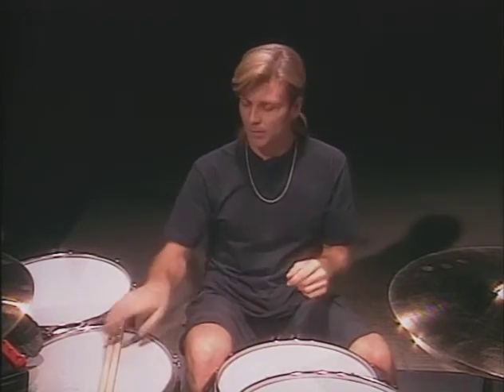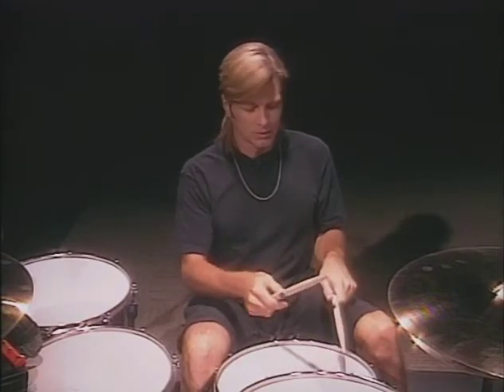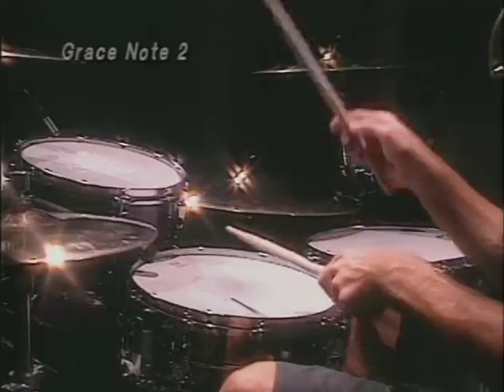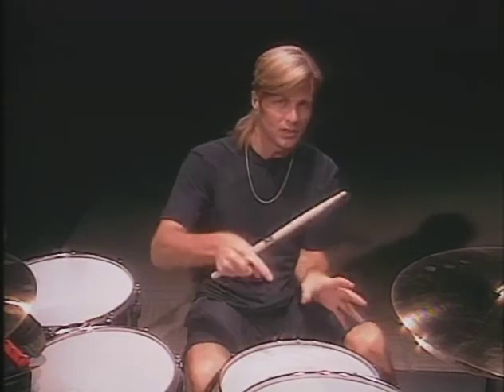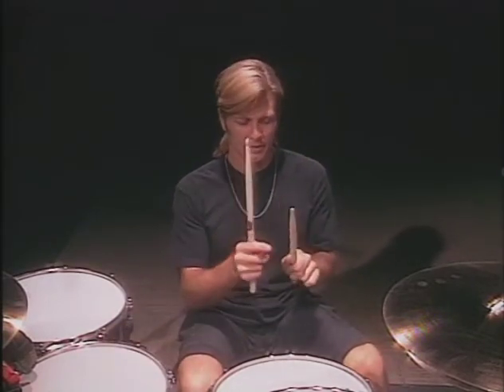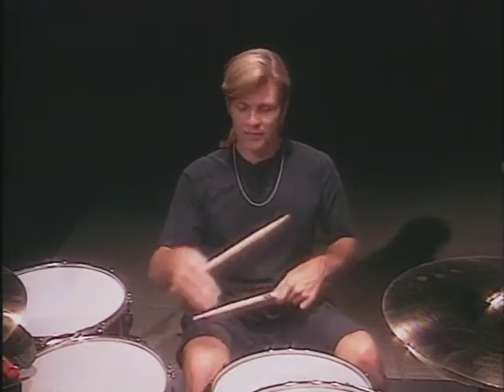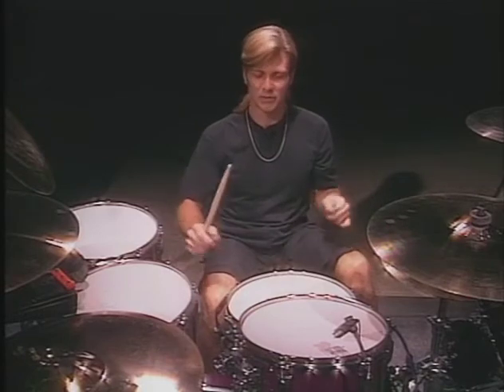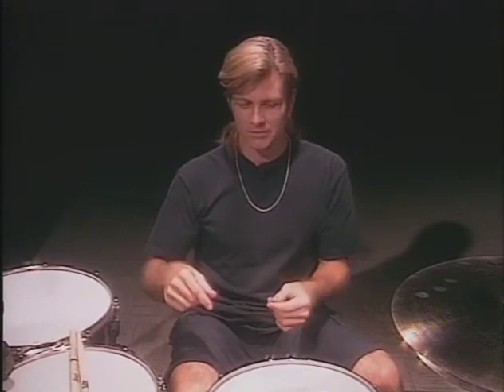Pat Torpey - Big Drums 04 Grace Notes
MR.BIGのドラマー パット・トーピー 初の教則DVD「Big Drums」です。
ゴーストノートについて。シンプルなものから応用編まで。
ビリー・シーンとのサンプル楽曲はTemperamentalとMr.Goneです。